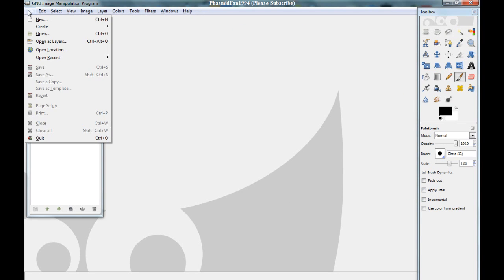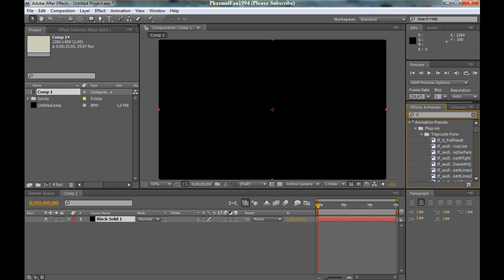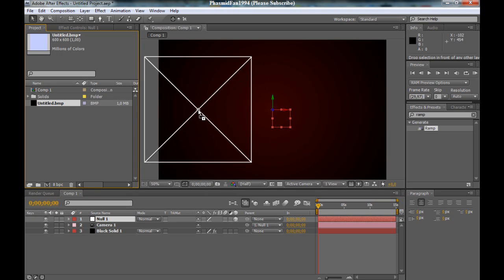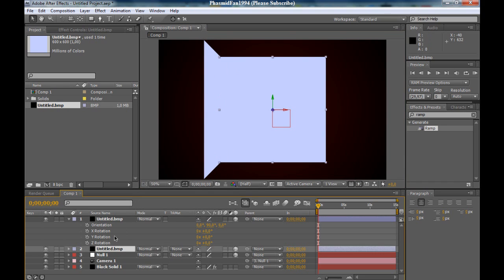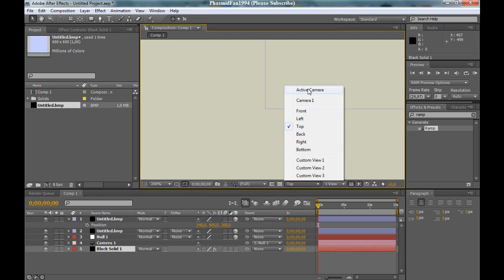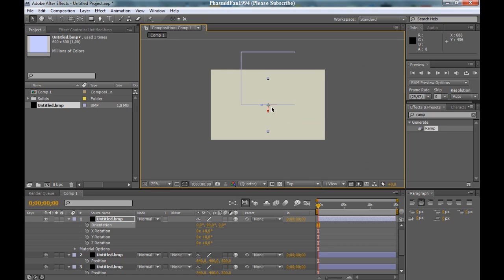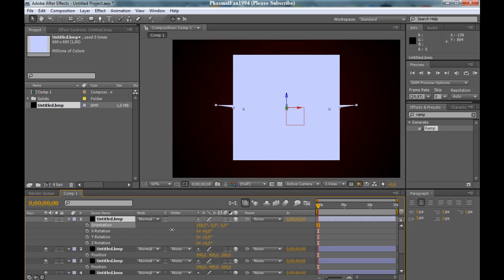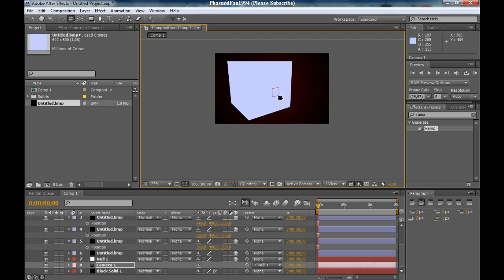After Effects Tutorial - How to make a 3D Cube